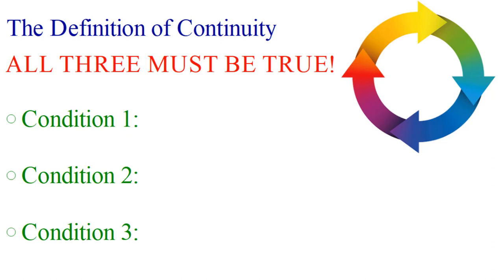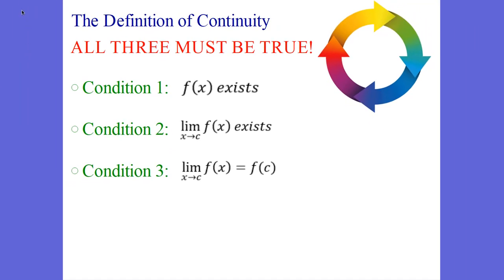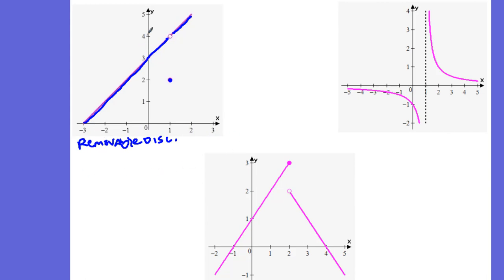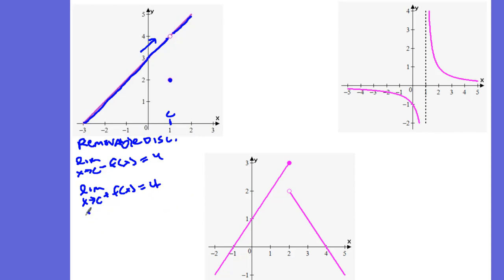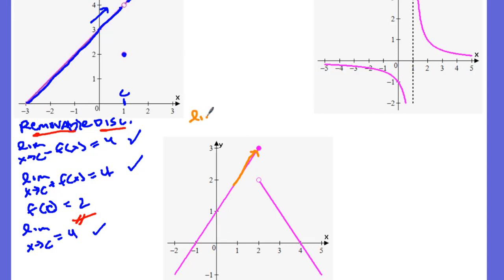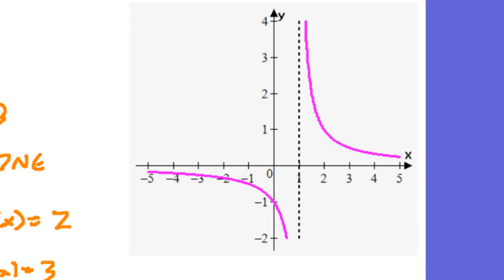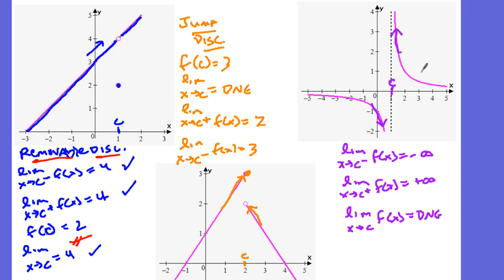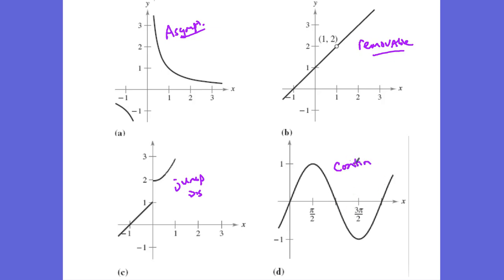AP Calculus AB - Types of Discontinuities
Pre-Calculus
Calculus
Limits
Types of Discontinuities